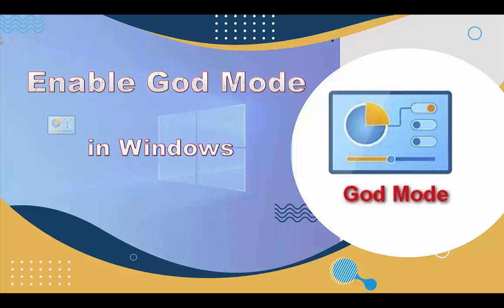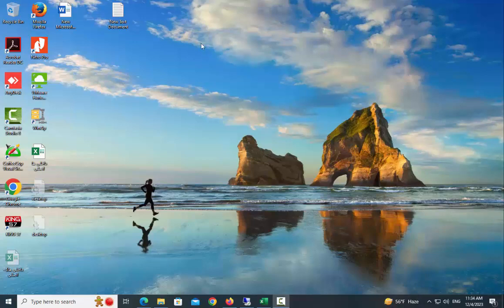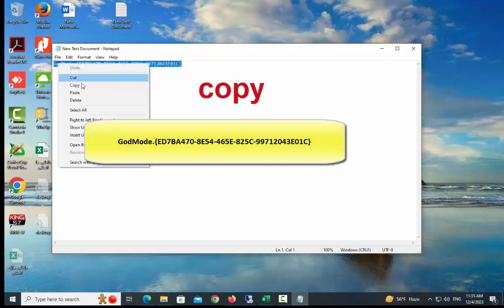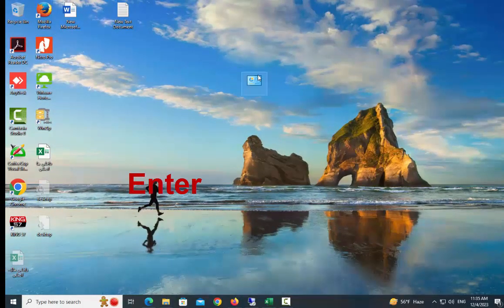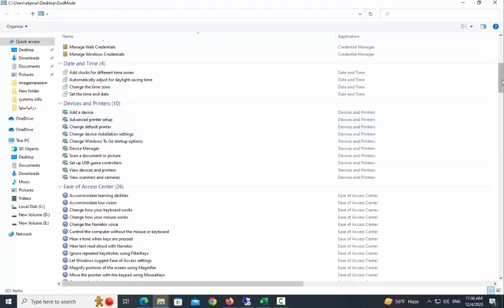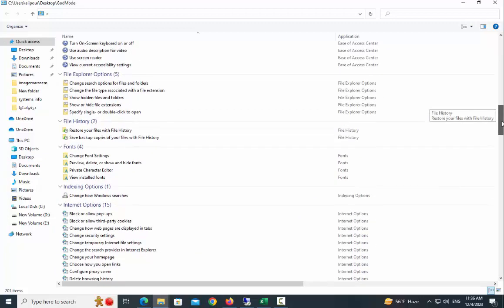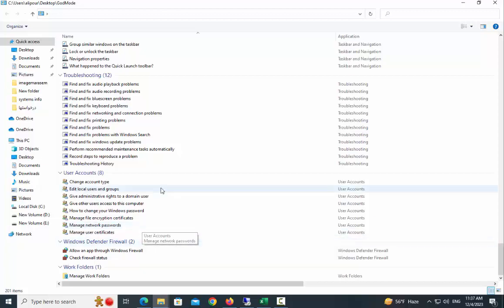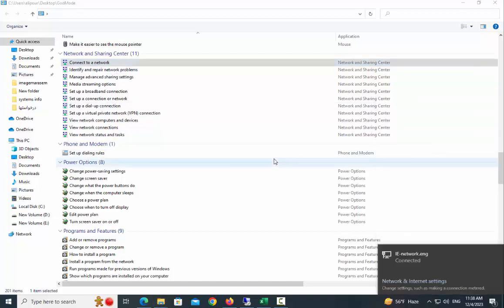What is God Mode in Windows 10 and How to Enable it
What is God Mode and how to activate it?
Also, your local or Microsoft account in Windows 10 must have administrator privileges to enable God Mode.
code: GodMode.{ED7BA470-8E54-465E-825C-99712043E01C}
By clicking on this folder (God Mode), you have access to all the settings of your computer